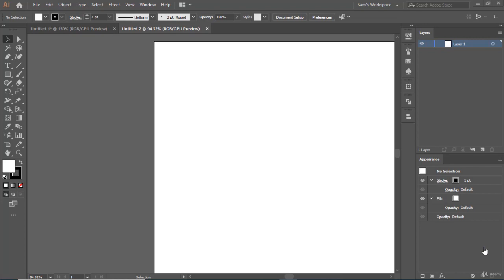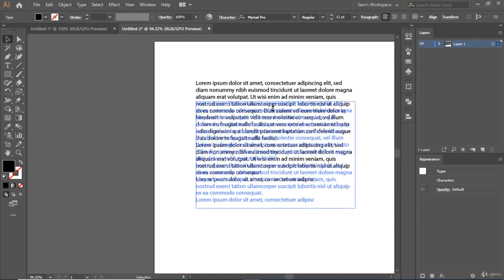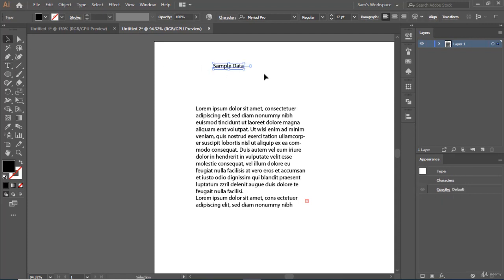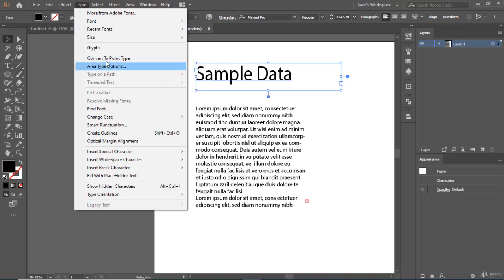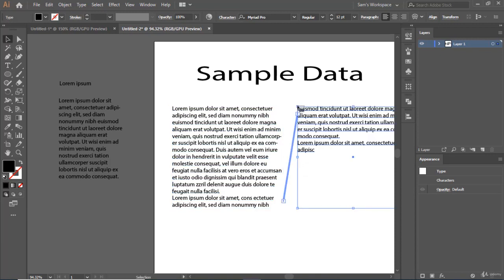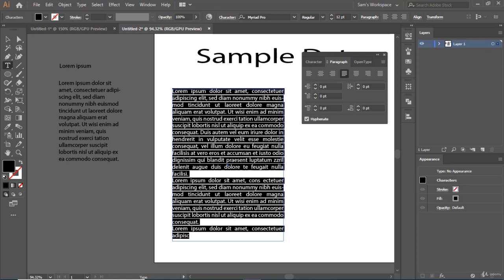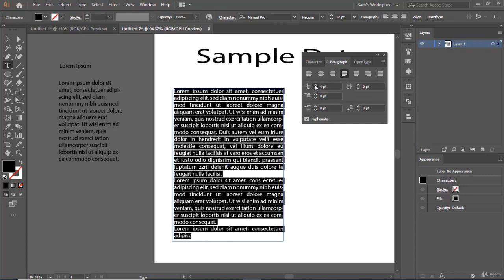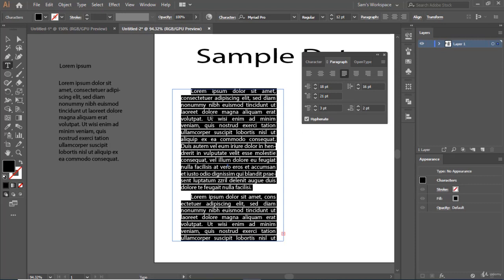027 Paragraph Formatting